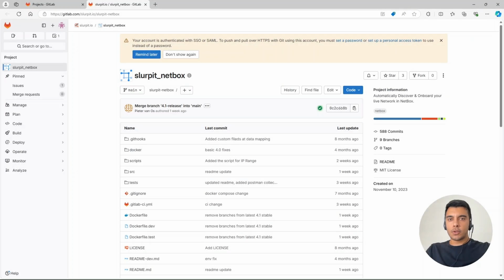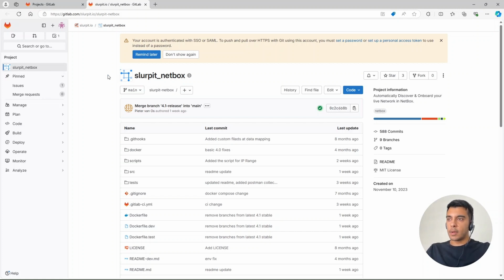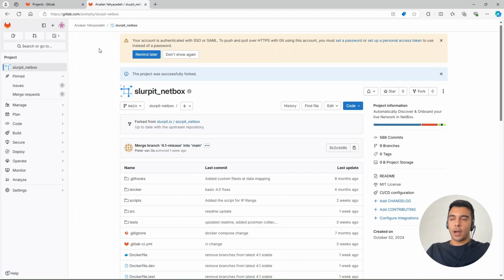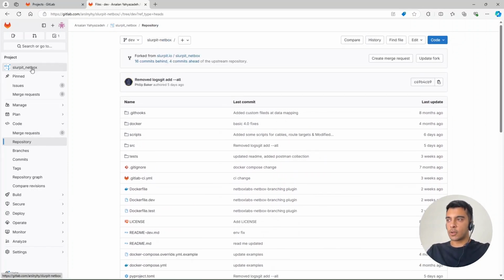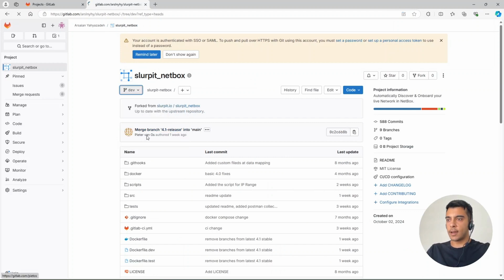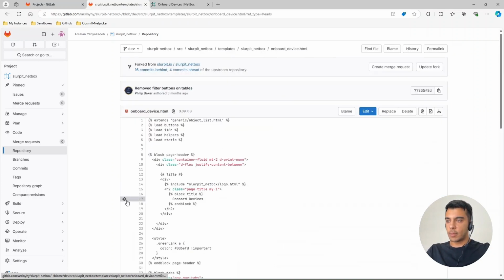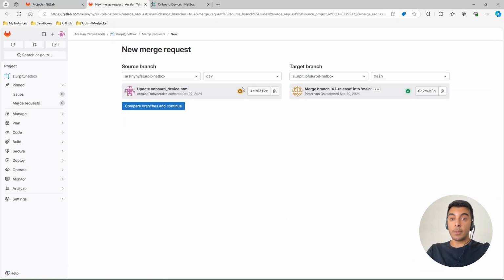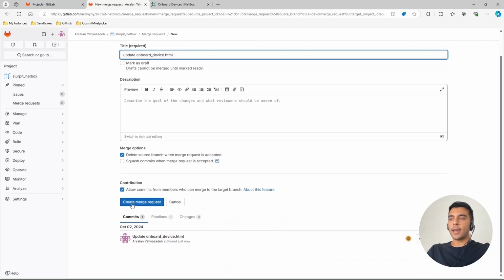NetBox Plugin Contribution Tutorial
Learn how to submit a merge request to contribute.